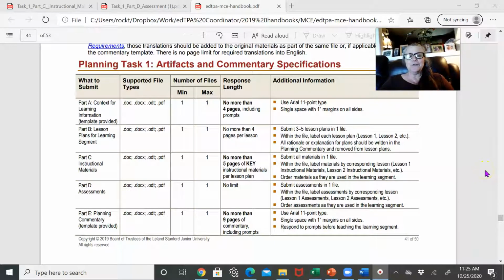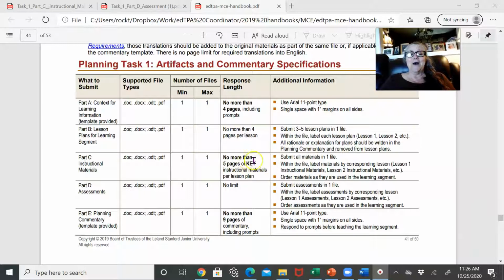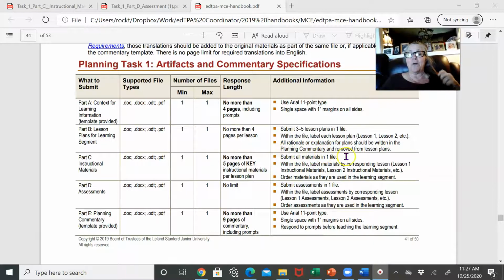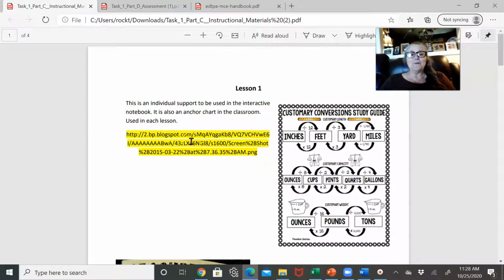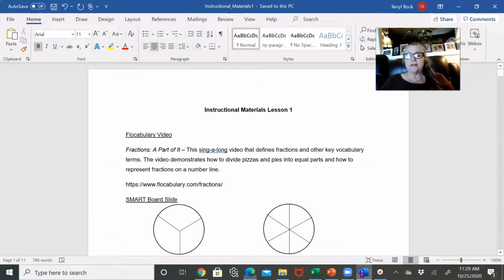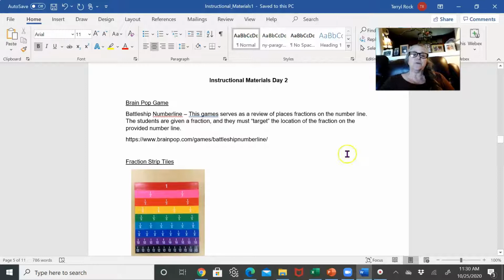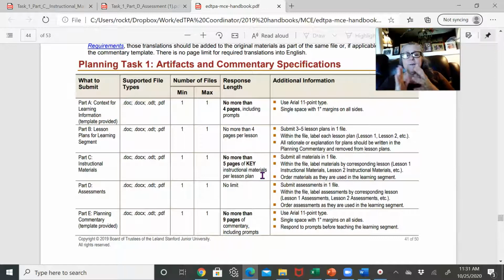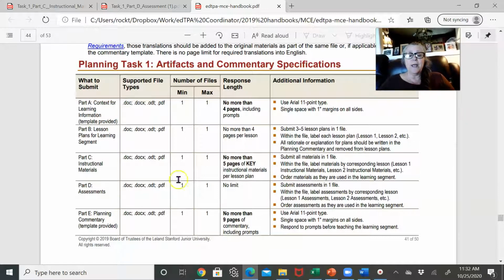Task 1 Part C Instructional Materials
In this video Mamaw Yates talks about creating the Task 1 Part C Instructional Materials file for edTPA.